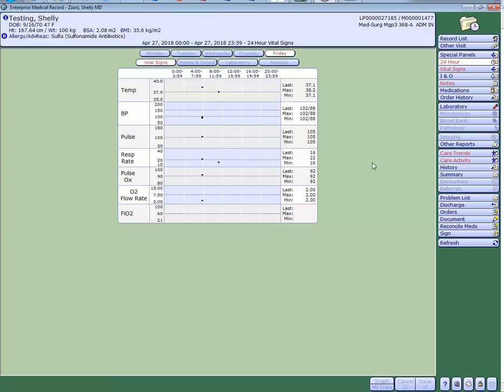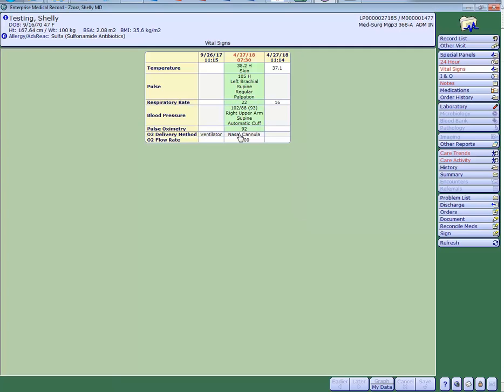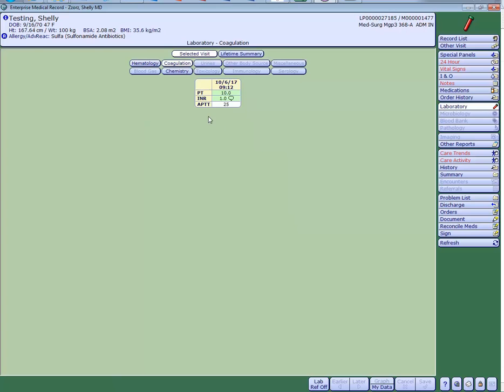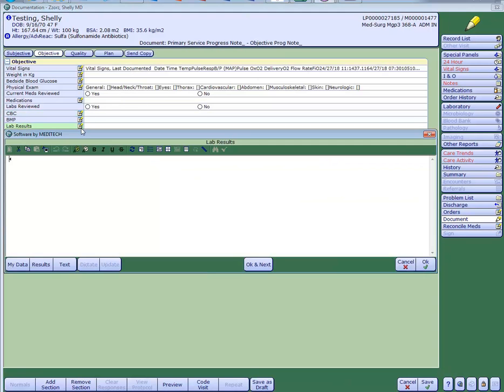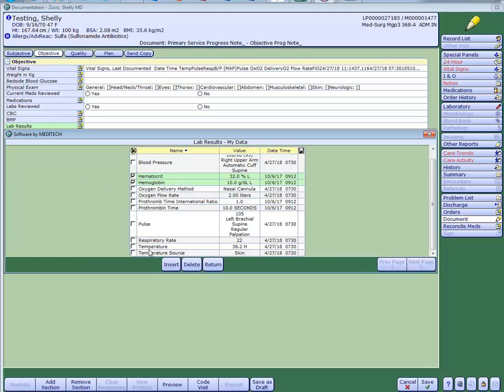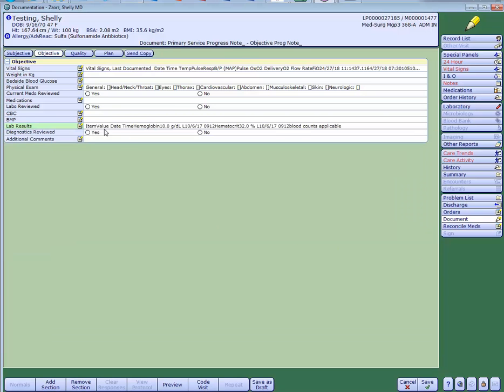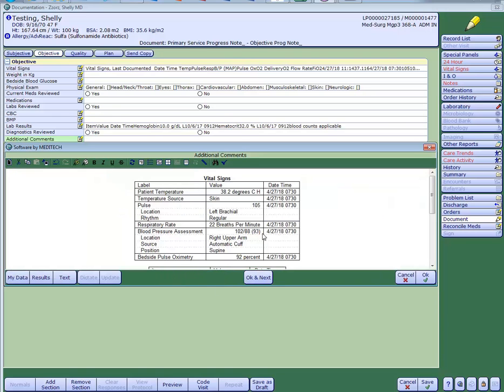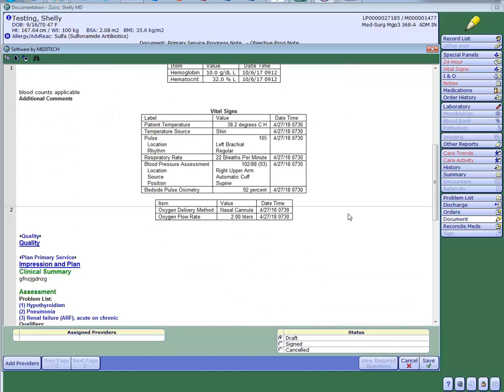My Data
Description